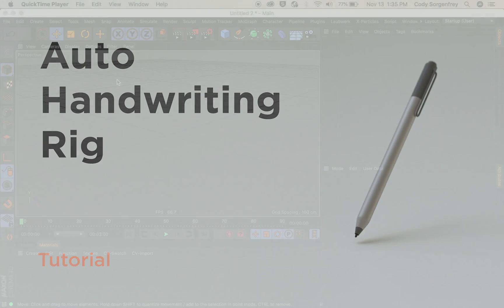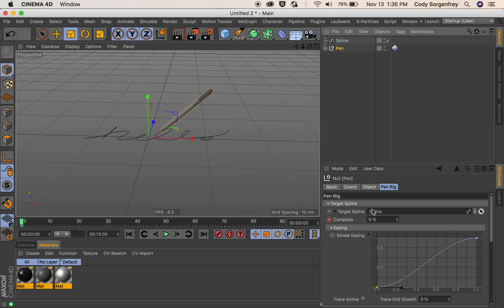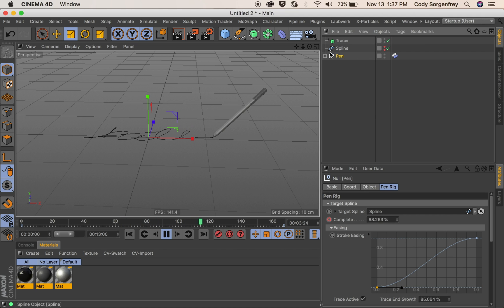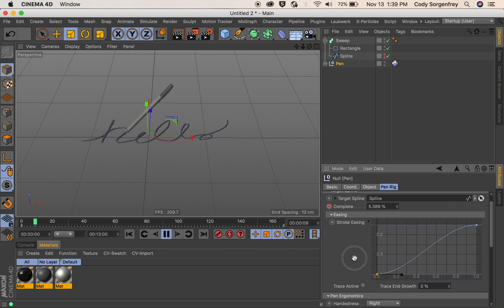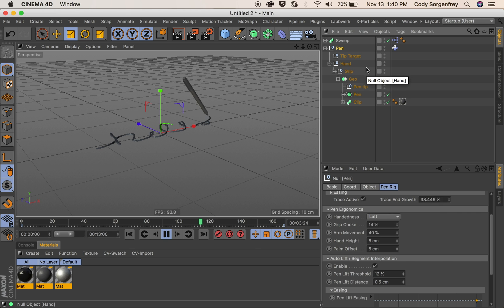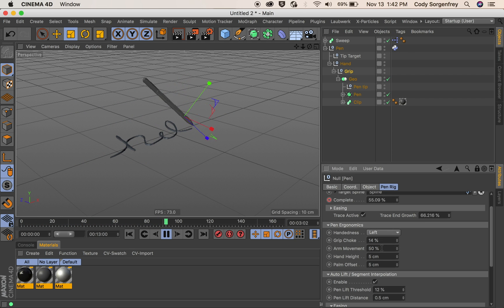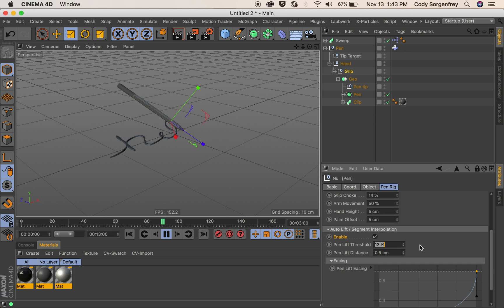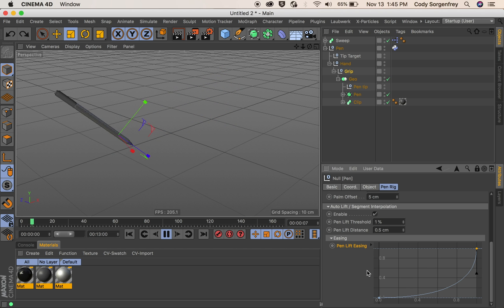Auto Handwriting Rig for Cinema 4D Tutorial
Easy Realistic Handwriting/Drawing animations in Cinema 4D